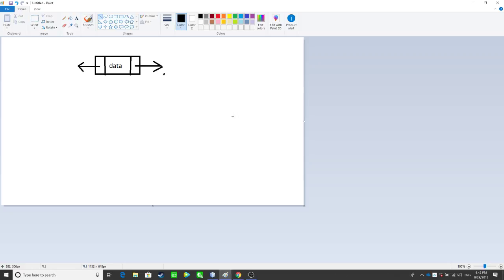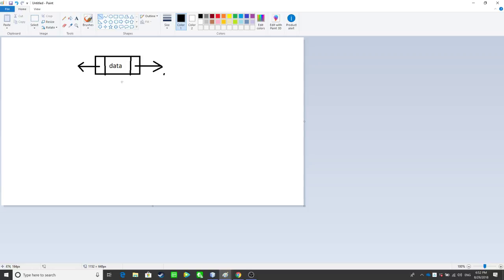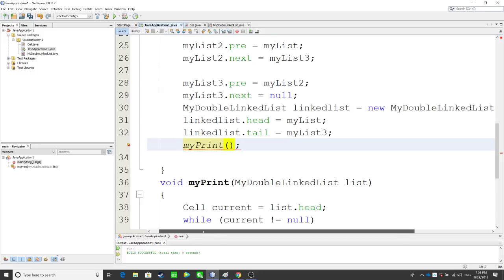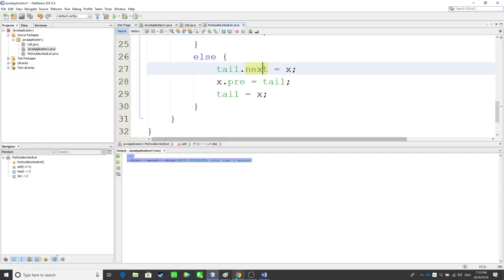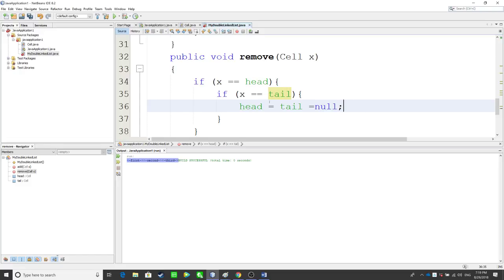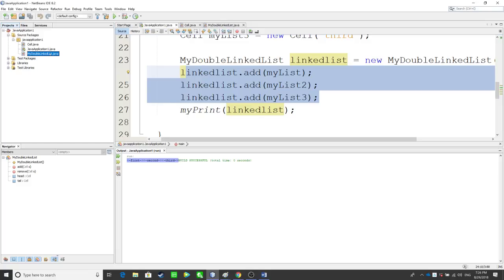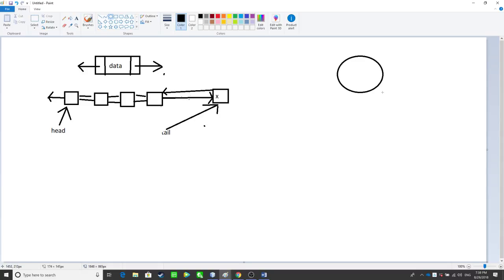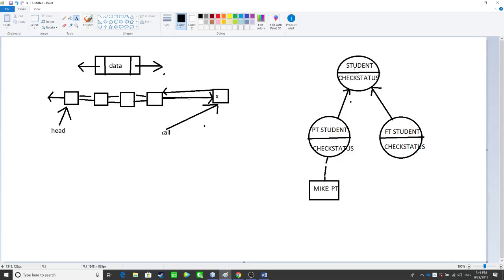OO Week 3 b